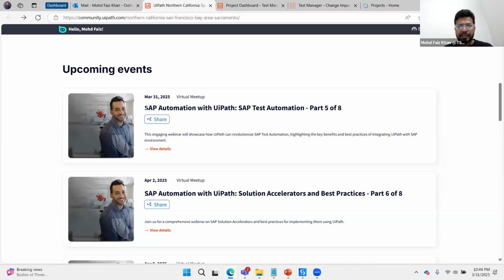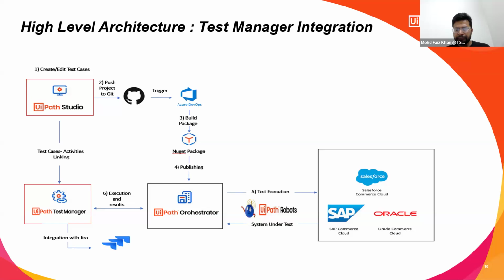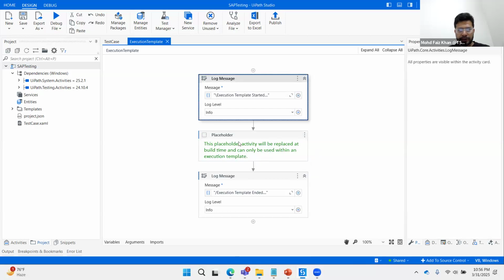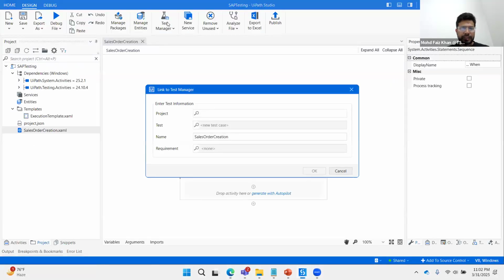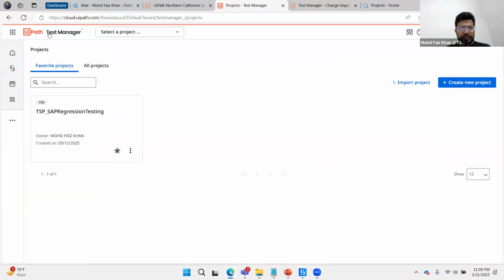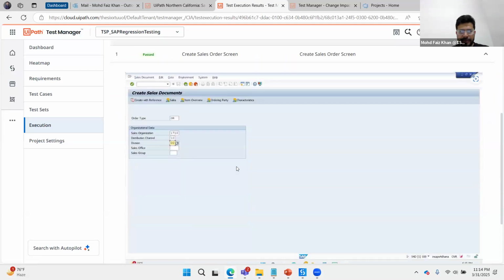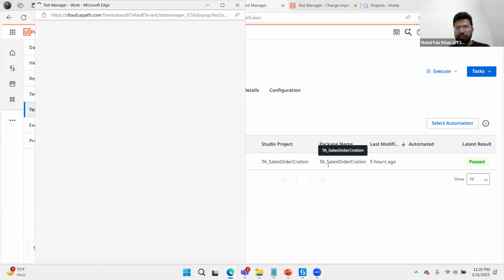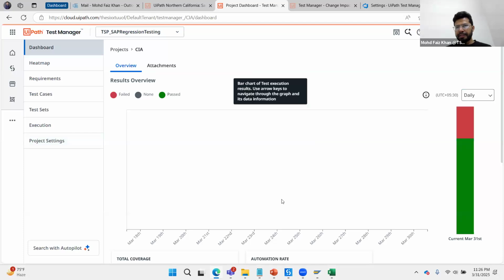SAP Automation with UiPath: SAP Test Automation - Part 5 of 8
This interesting webinar will show how UiPath can change how SAP Test Automation works. It will also show the main benefits and best ways to use UiPath with SAP.

Topics to be covered:

Learn about SAP test automation and why it's important for testing.
UiPath Overview: Learn how UiPath can make your SAP testing easier and faster.
Test Manager: Learn about the key advantages of automating your SAP tests, including increased accuracy and reduced time.
Best Practices: Get practical tips on how to use and improve test automation with UiPath.
Real-World Examples: Demonstration on how organizations have successfully leveraged UiPath for SAP test automation.

This session was streamed on May 31, 2025 @ 10:00 am PDT. For more information on UiPath Community Events, go